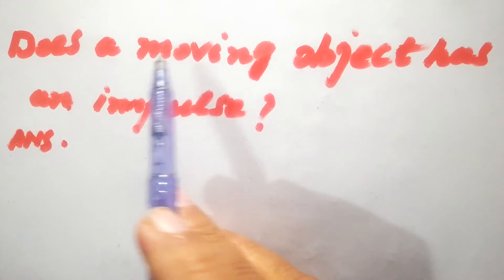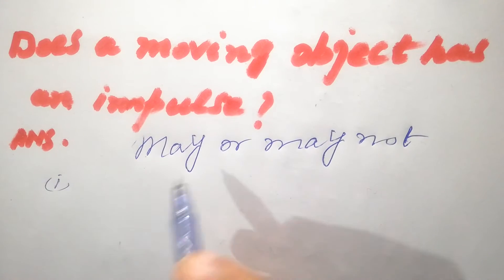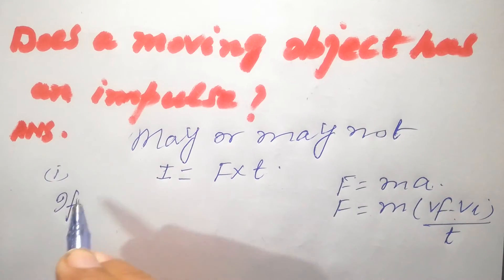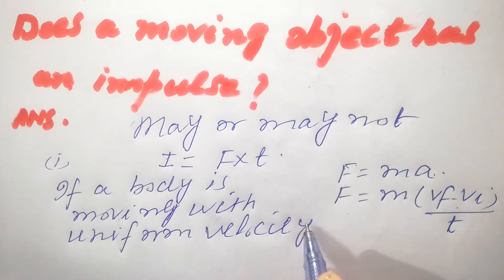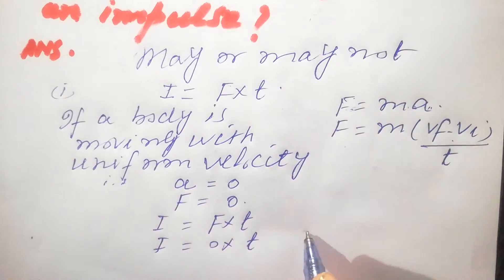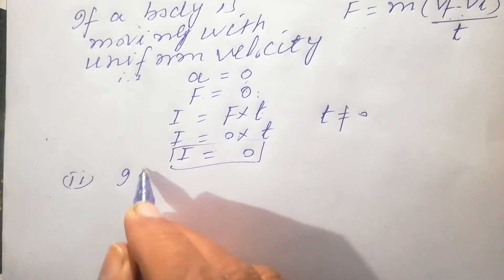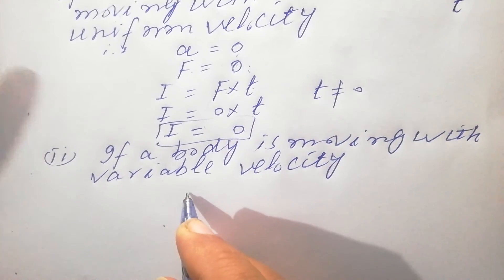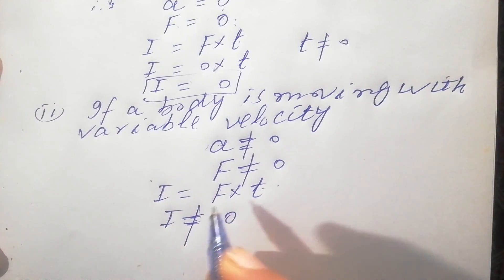Does A Moving Object Has An Impulse?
Physics Expert
Prof. Saqib Shah